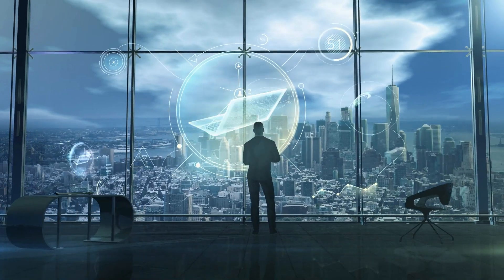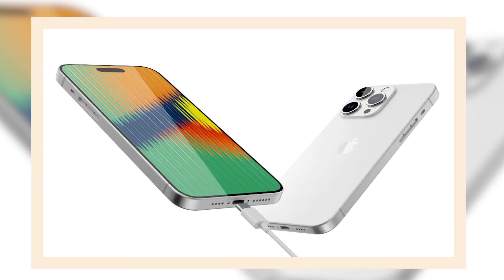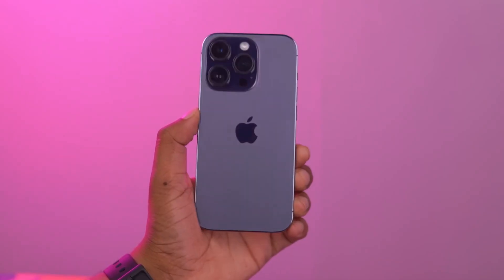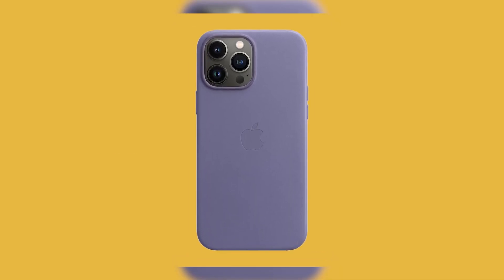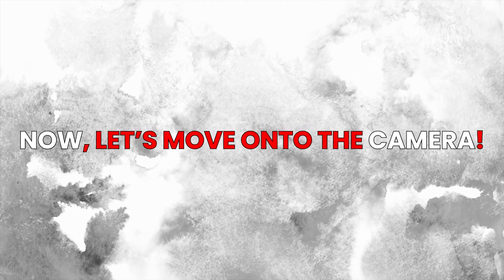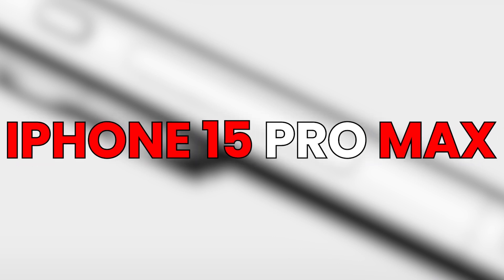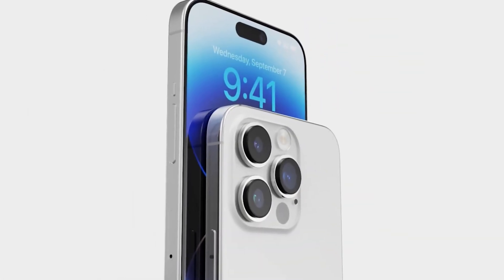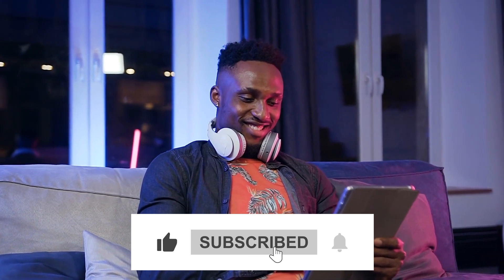iPhone 15 Ultra: The Ultimate Smartphone of the Future!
If you're in the market for an iPhone, then you need to check out the new iPhone 15 Ultra! This flagship device is the perfect combination of performance and design, and it's perfect for anyone who wants the best smartphone on the market.

In this video, we'll take you through all of the features of the iPhone 15 Ultra, and we'll explain why it's the perfect phone for anyone who wants the best smartphone experience available. We hope you enjoy the video, and be sure to check out the iPhone 15 Ultra online today!